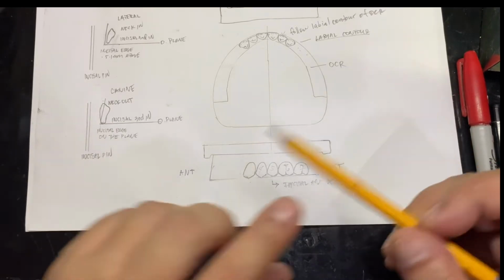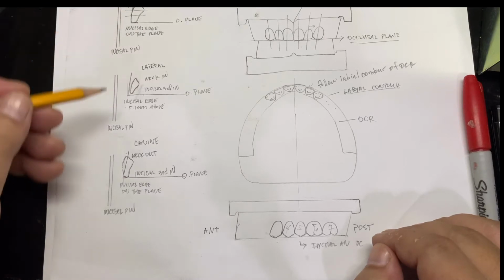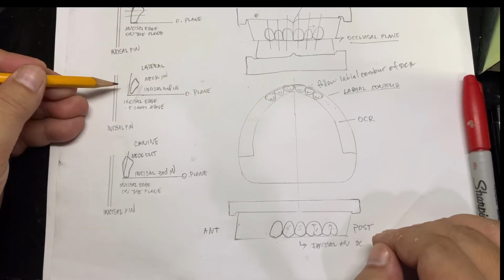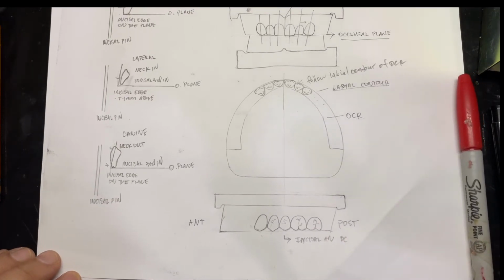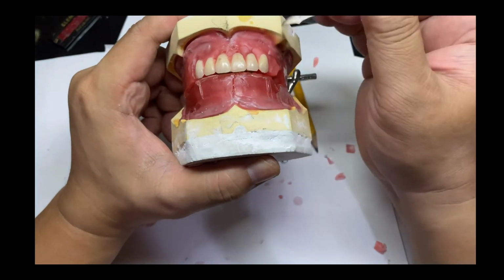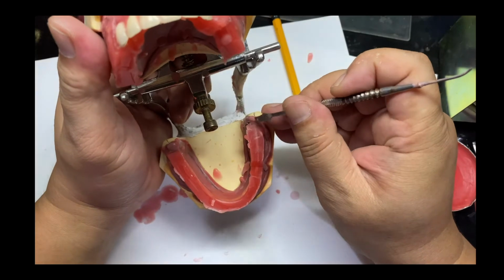November 16, 2020